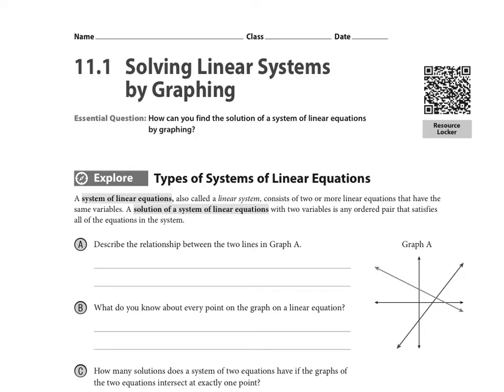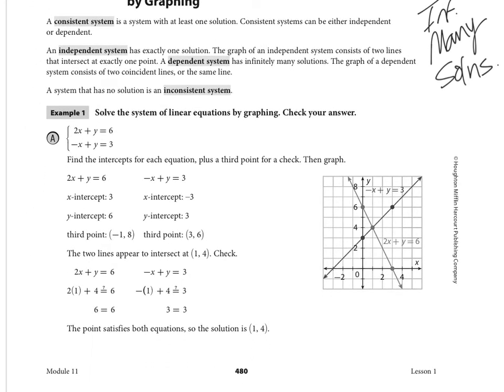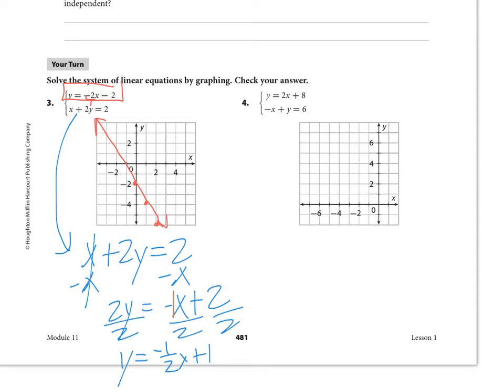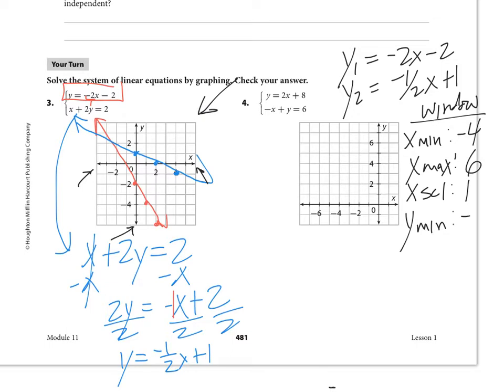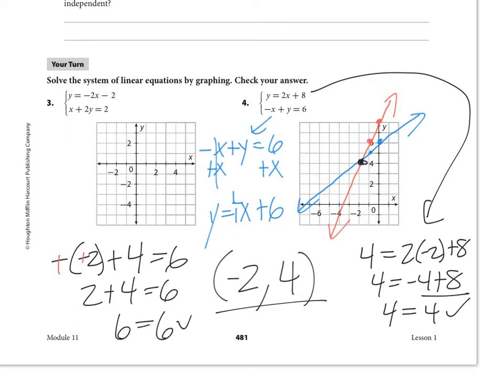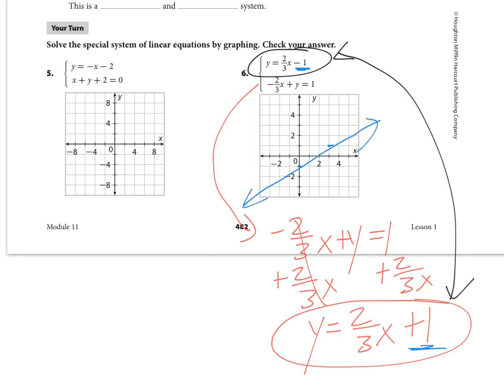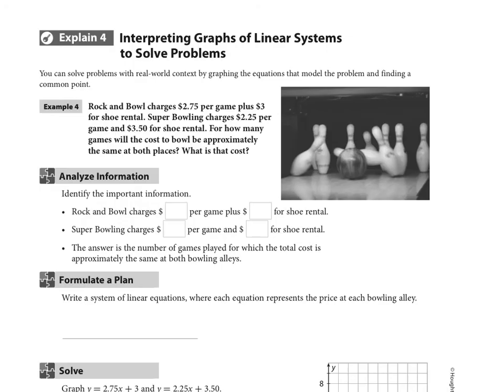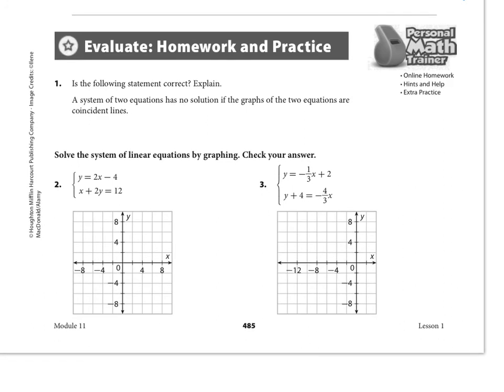Lesson 11.1 Alg 1 video